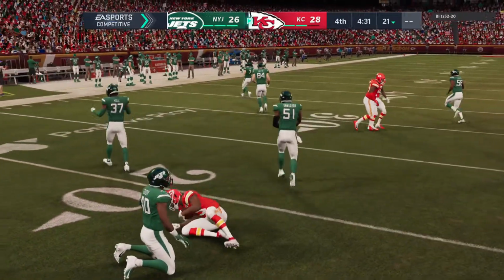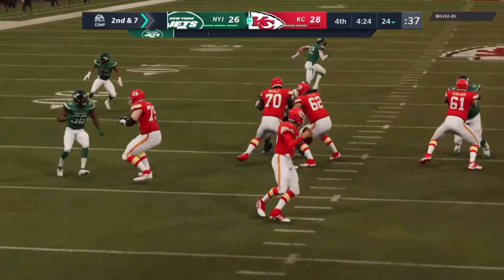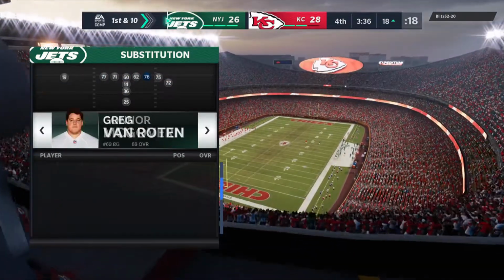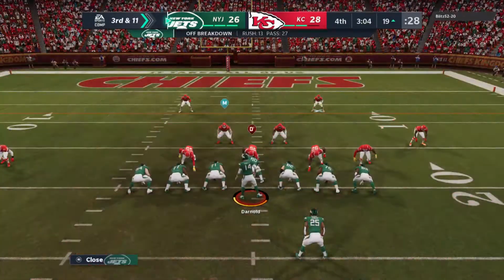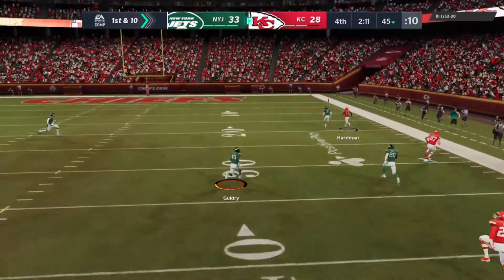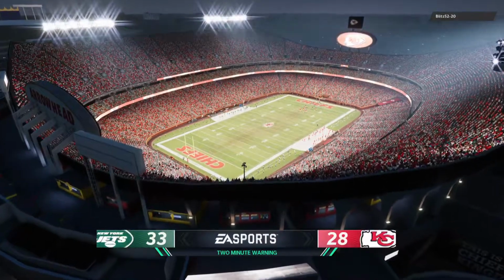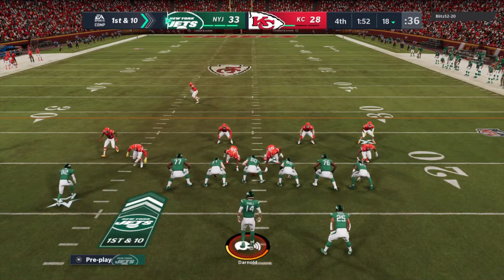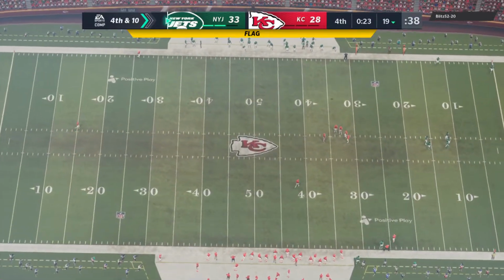Blizing 52,20 rank 10 in world madden 21